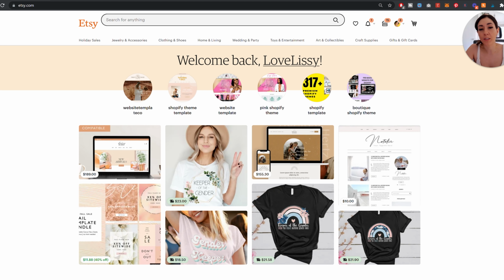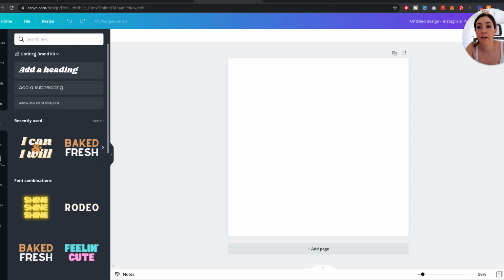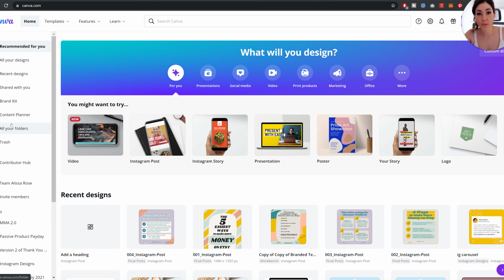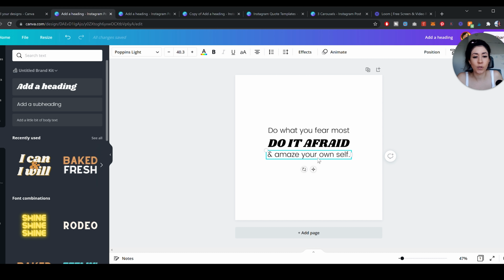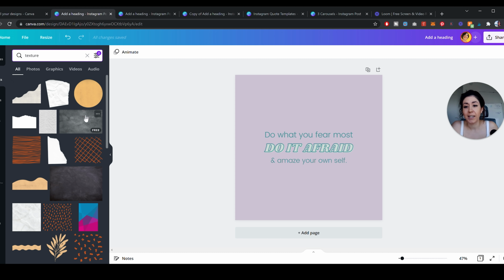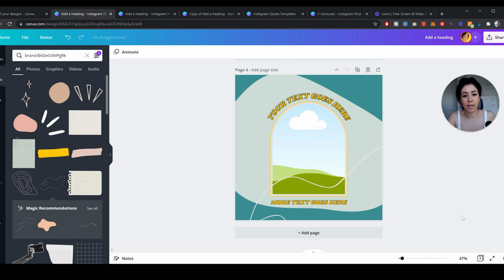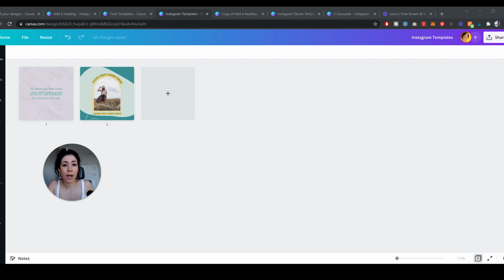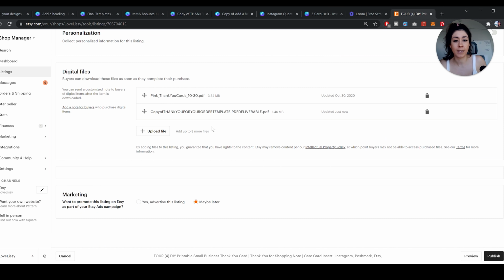How to Create and Sell Canva Templates | Making Money with Canva Tutorial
🚀 See the BTS of my $2K/month Etsy Journey!

🤍 You can make money with Canva by creating Canva templates and selling them online as digital products. Today in this video I'm sharing with you how to do this! I'm showing you my complete Canva Template creation workflow, from point A to point Z. I hope you find this Canva tutorial helpful and it jump starts your digital product business!

💻💸 // P A S S I V E   P R O D U C T   P A Y D A Y:

📚💸 // F R E E   P A S S I V E   P R O D U C T   G U I D E :

🍑💦 // F R E E   J U I C Y   G U I D E !

📺  💕 // Y O U ' L L   A L S O   L O V E   T H E S E   V I D E O S

🎥  🎞  // P L A Y L I S T S   Y O U ' L L   L O V E :

💻 // F A V O R I T E   B U S I N E S S   T O O L S :

📱  // C O M E   S A Y   H I   T O   M E :
👉 ETSY SHOP

[SONY A6400]
[SONY LENS]